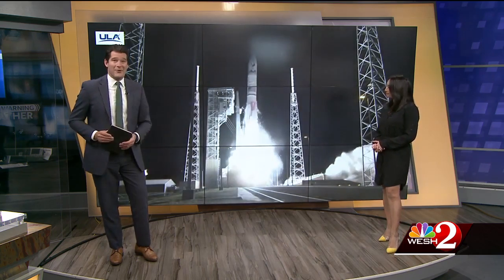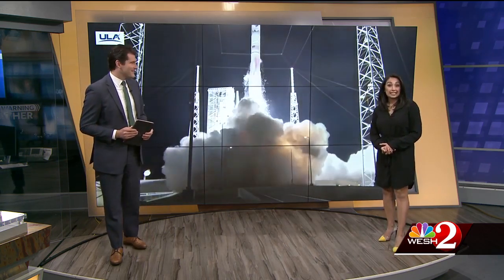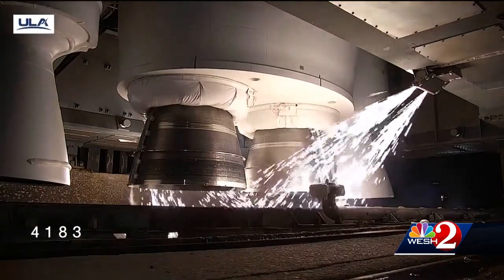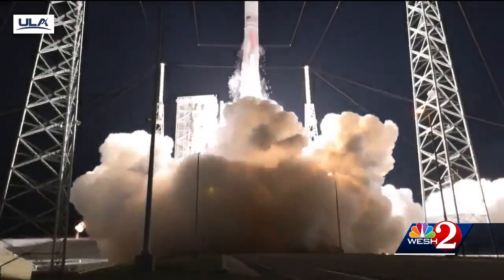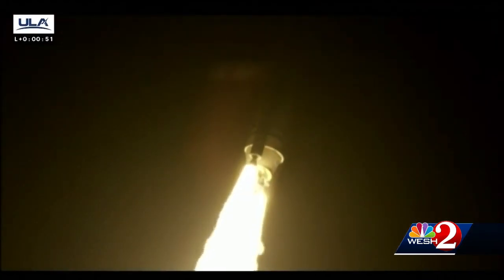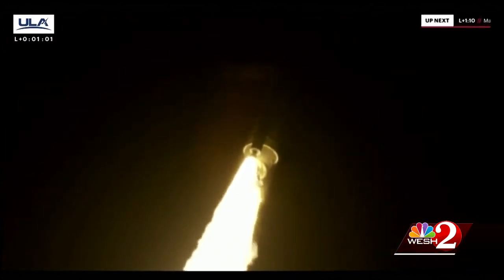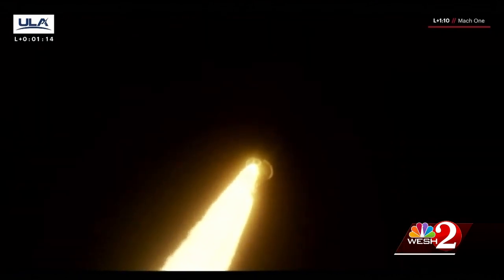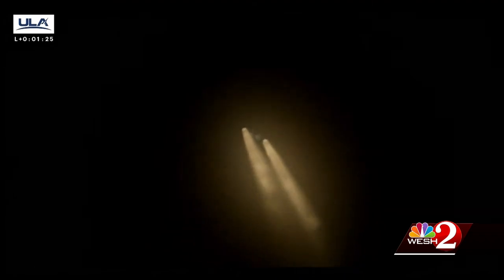ULA Launches the First Vulcan Centaur